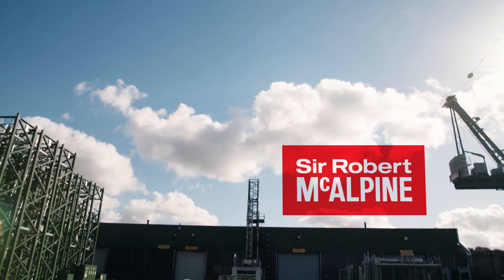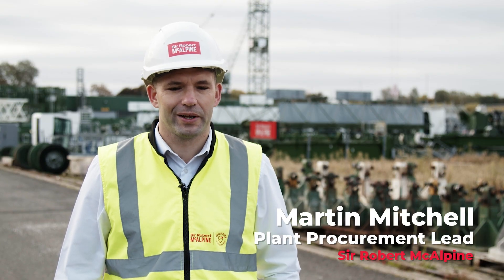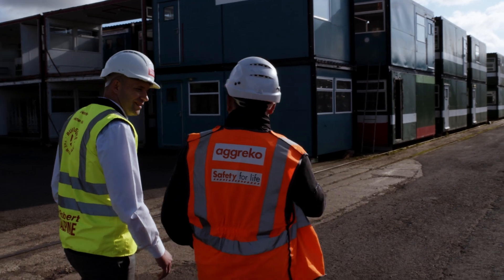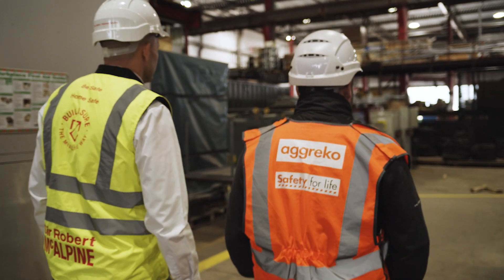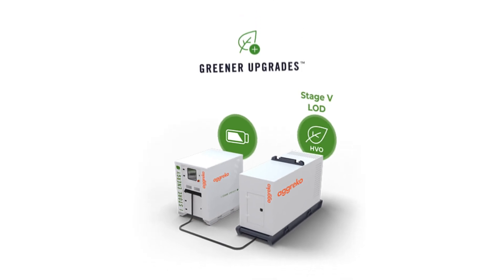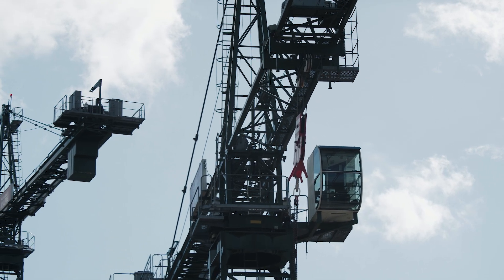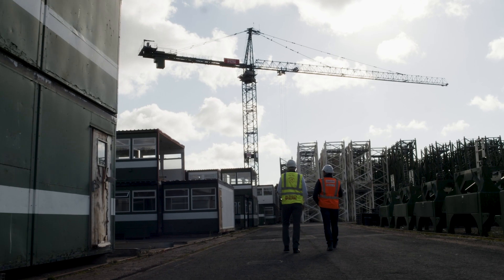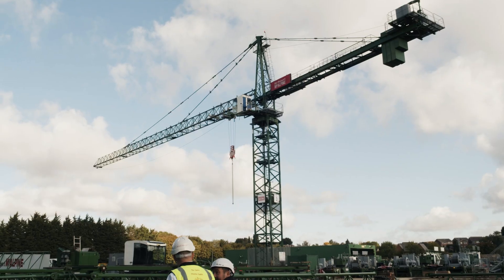Aggreko and Sir Robert McAlpine reveal results from sustainability field trials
Sustainability insights from field trials conducted by Aggreko and Sir Robert McAlpine. A new in-depth study between Aggreko and Sir Robert McAlpine looks at the potential fuel and emissions savings that can be achieved when upgrading site power equipment to greener alternatives.